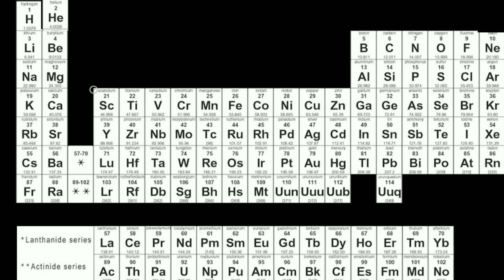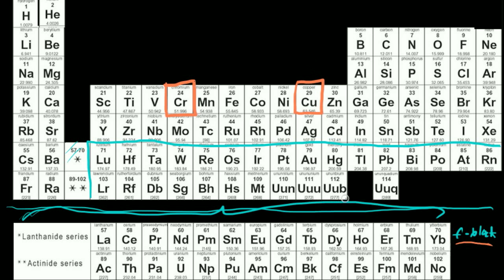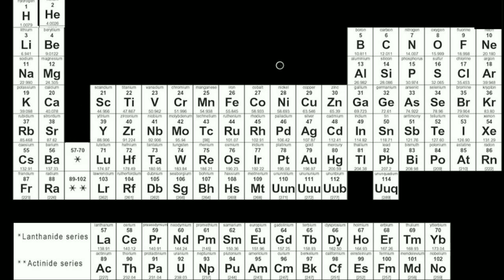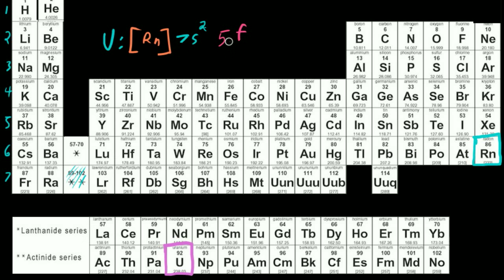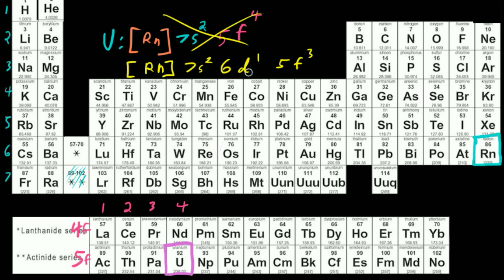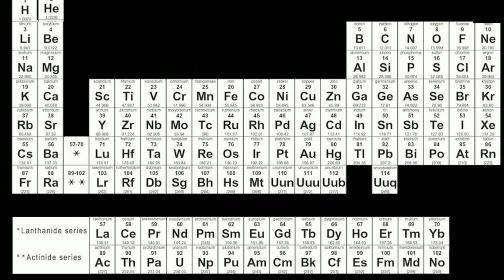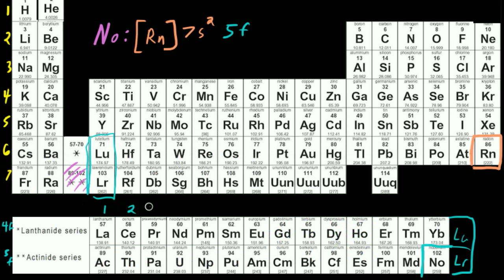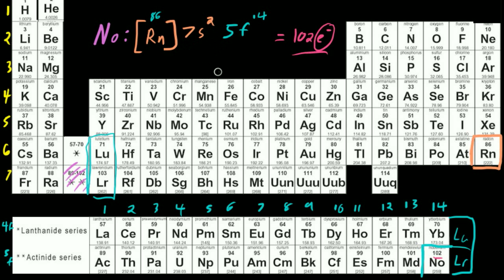Electron Configurations and Orbitals (Part 11)